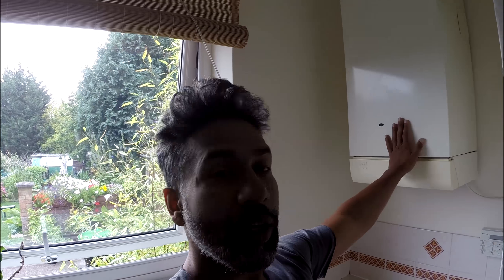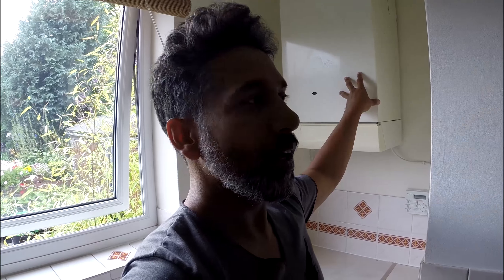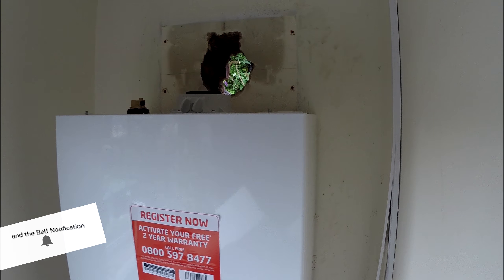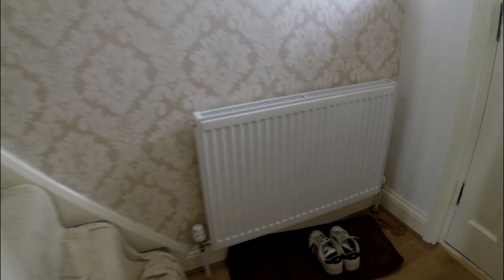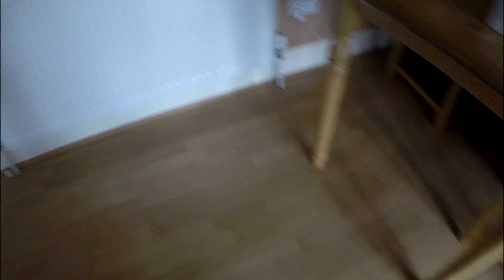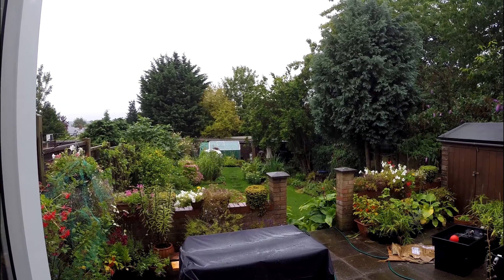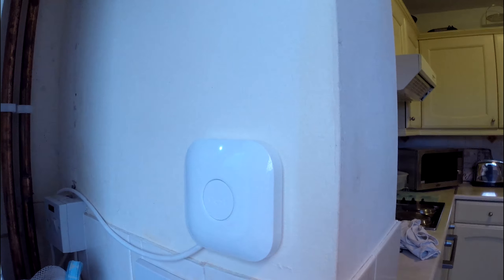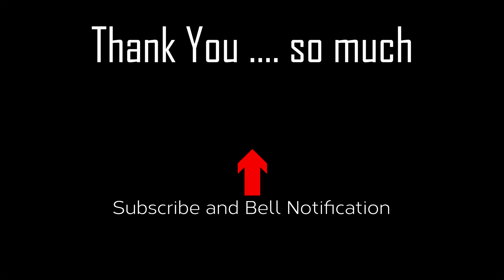NEST BIG BILL BOILER UPGRADE CHANGE REPLACE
BIG Welcome Everyone, Another MASSIVE bill this year. check this out for what it is this time. This is eating away the travel holiday budget It had to be done we put it off for long enough. These things are not cheap.

All feedback is greatly welcomed. Thank You.

If I could ask a small request if you have Subbed, please click the bell notification to be notified of our new uploads so you don't miss any and you don't have to go searching for the video. Thanks.

Family Friendly Channel. NO Swearing, NO Political Comments, NO Religious Comments.

If you watch and enjoy .LEAVE a comment PLEEEEEASE

We want to share our fun stuff, experiences and knowledge to help you.

Hope you will enjoy. Hope you stick around.

This is how you can support us and help us grow. THANK YOU so much.

.lots more coming soon

Facebook. search
JustOne ForAll

vlog justoneforall just one for all living happy gardening hanging basket baskets greenhouse spring summer planting plant hanging plants upright plants trailing plants basket plants container plants summer display how to do how to make miracle gro, miracle grow, b&q compost multi purpose compost home gardening hobby garden life best hobby outdoor living shed potting pots flowers lobelia petunia water can water butt fleece frost weather trees geranium rain UK england united kingdom display best cats cat pet pets .